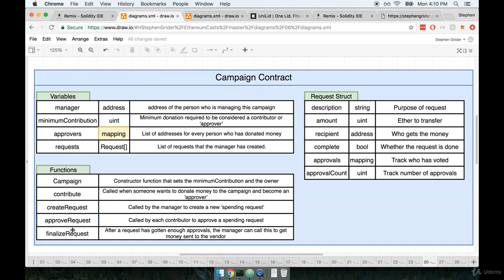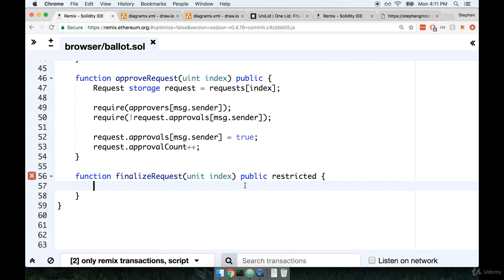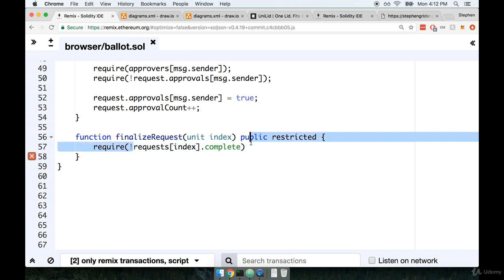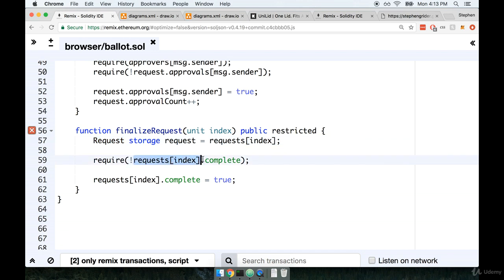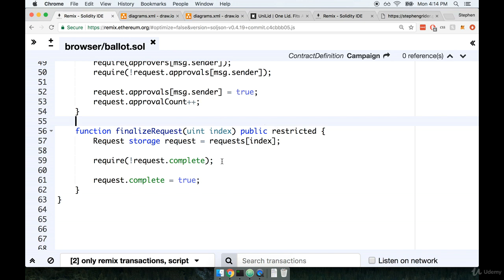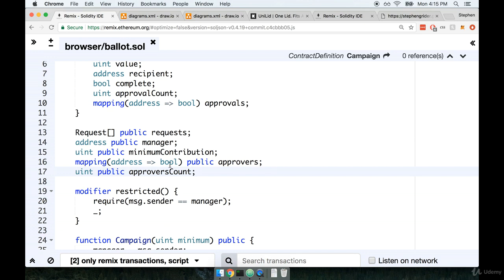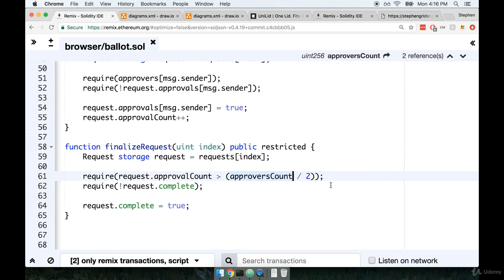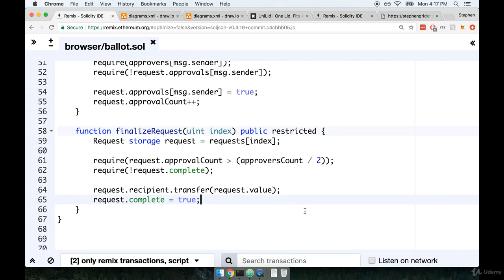Finalizing a Request -- 23